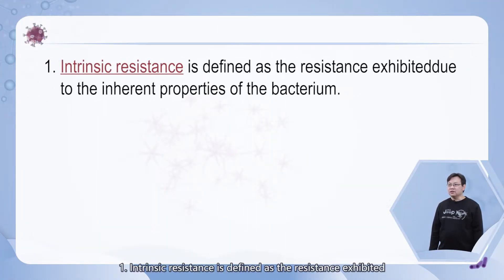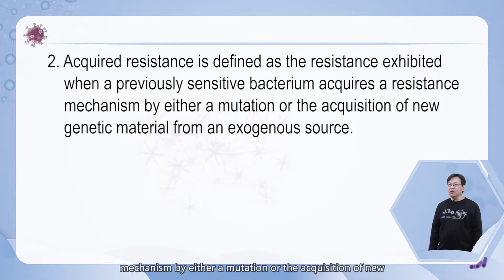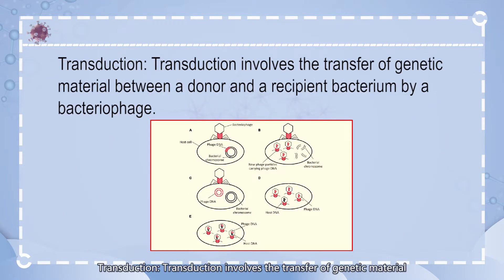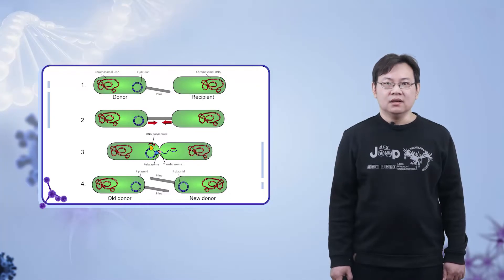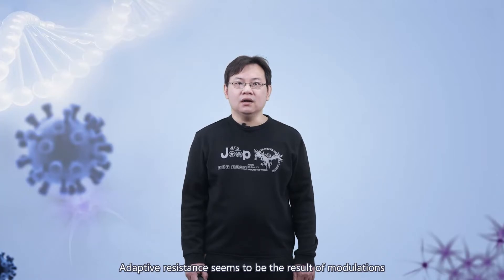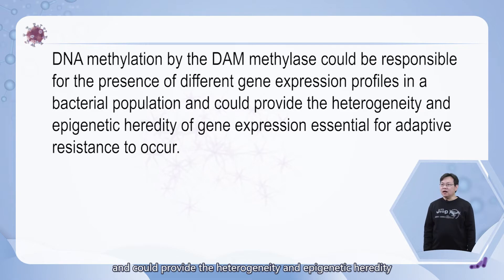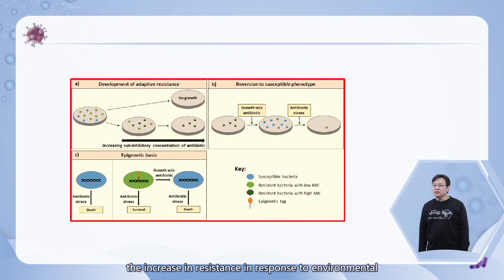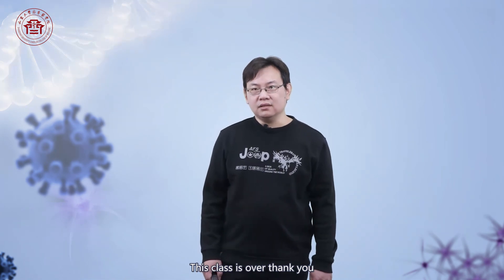3.2Antimicrobial Resistance Intrinsic, Acquired, and Adaptive